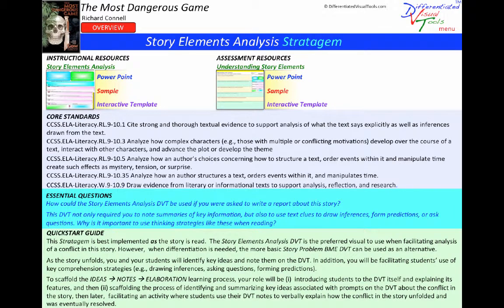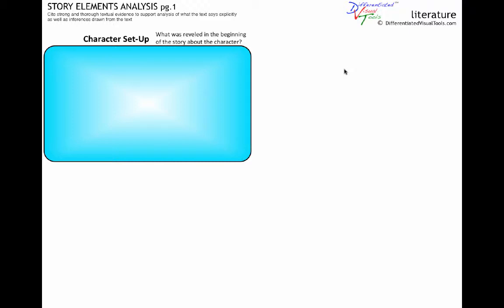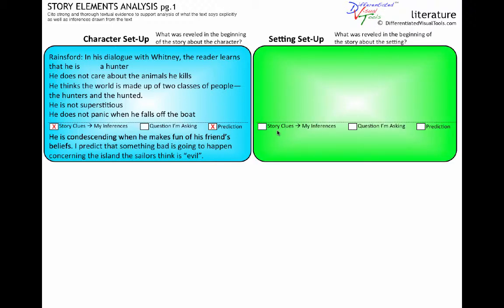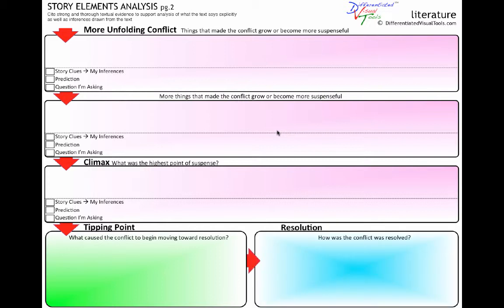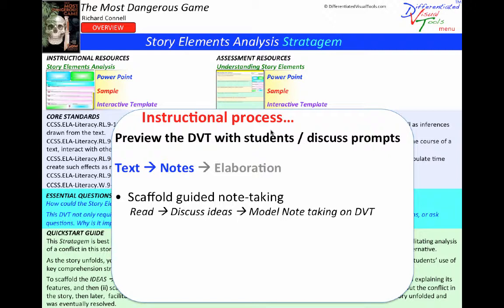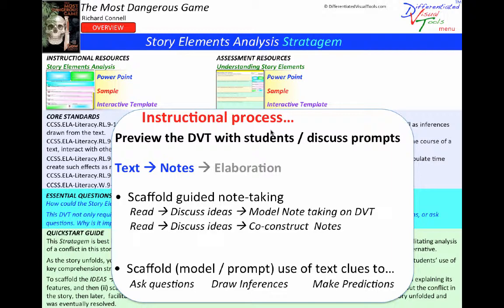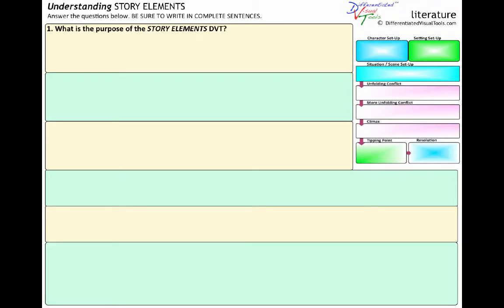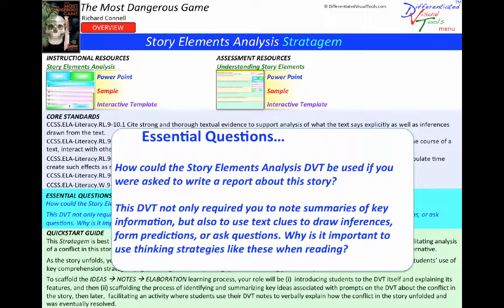Story Elements Overview